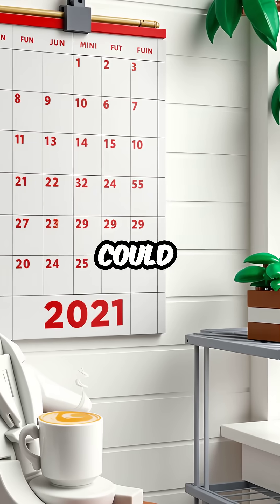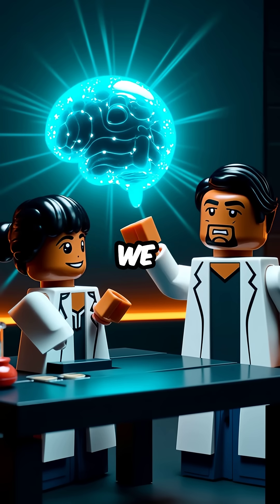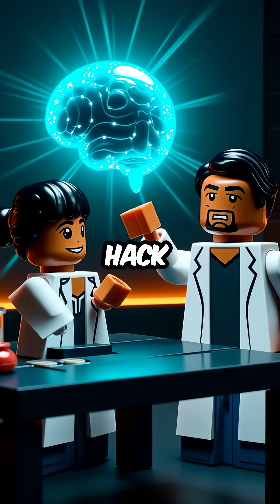Scientists Upload FAKE Memories Into Mouse Brains With Chips!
Mind = blown 🤯 Matrix vibes fr